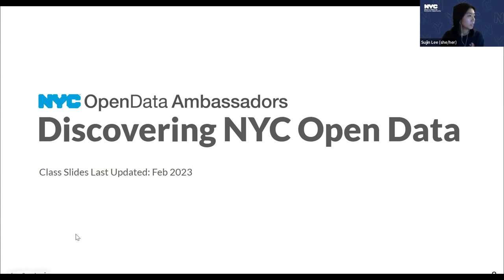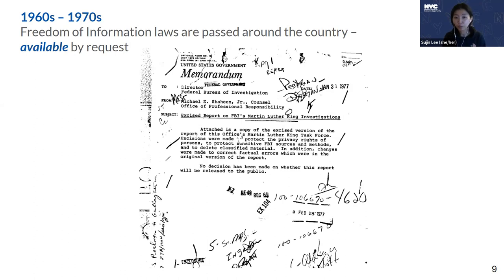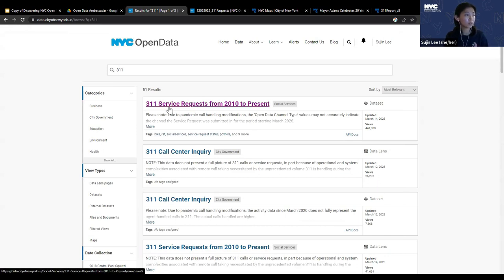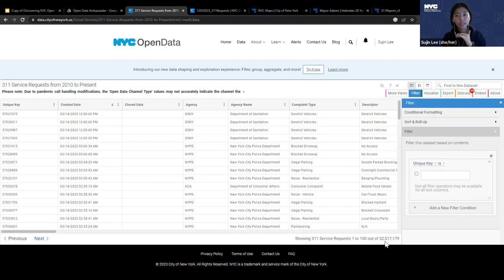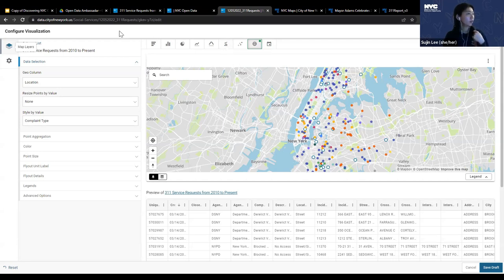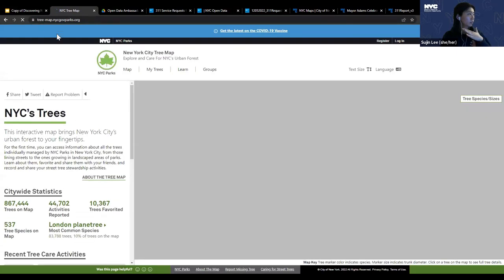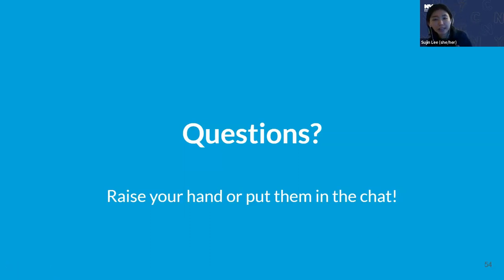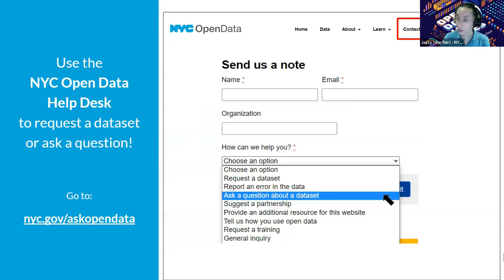Discovering NYC Open Data: An Introduction to Open Data 3/14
Want to learn more about Open Data? Looking for tips for using public datasets?

Join this introductory session for an overview of the history of data sharing in NYC; a tutorial on navigating, filtering, and visualizing datasets; and an exploration of some tools that make Open Data easier to use.

The session will be taught by a member of NYC’s Open Data Ambassadors volunteers trained to share Open Data with their fellow New Yorkers. This program is a collaboration between NYC Open Data and BetaNYC. To learn more, visit nyc.gov/discoveropendata.

ORGANIZERS: Sujin Lee, BetaNYC, NYC Open Data, NYC Open Data Ambassadors